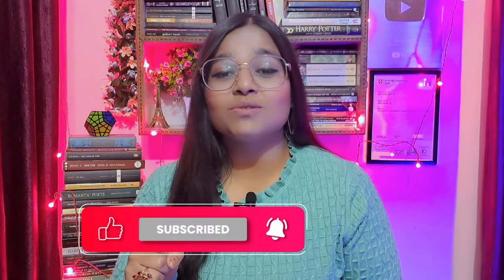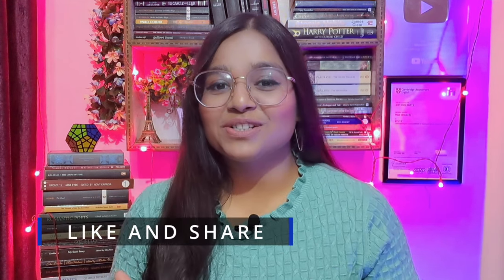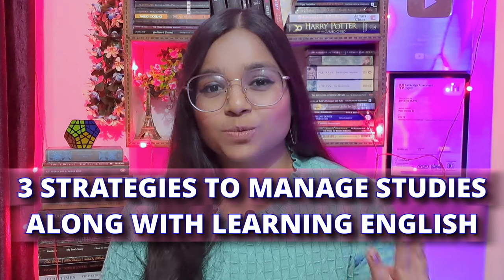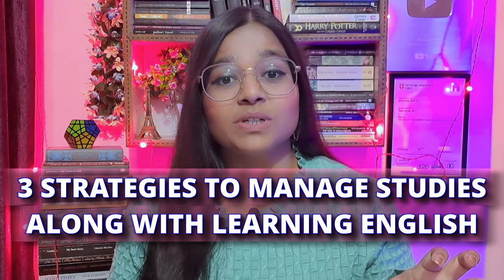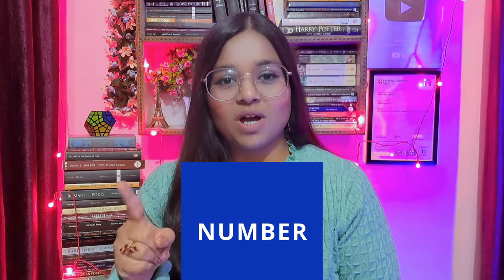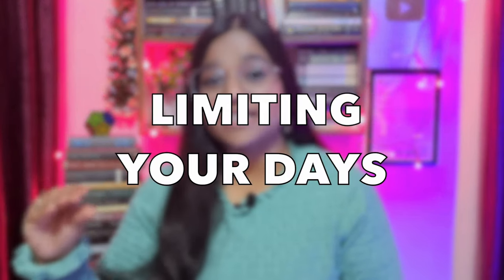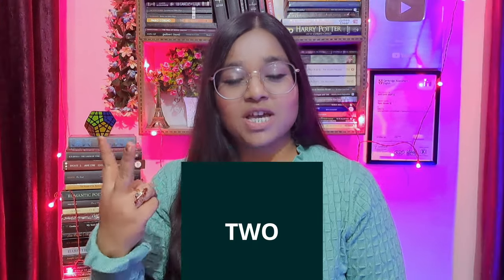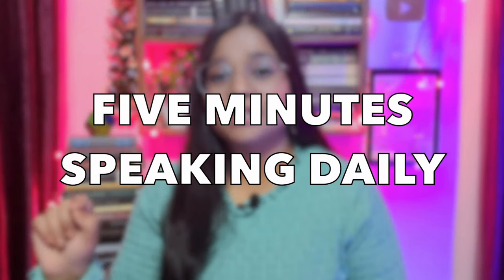How To Become Fluent in English with College and Studies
How to become fluent in English with your full-time studies and college course work. Three mind blowing strategies to manage your time, learning English with your studies.

Tutor Shivangi